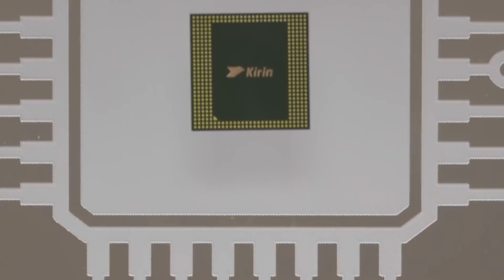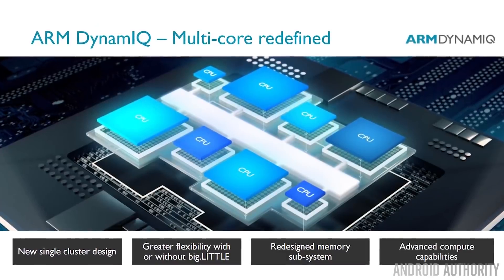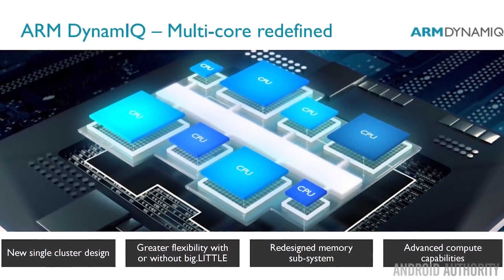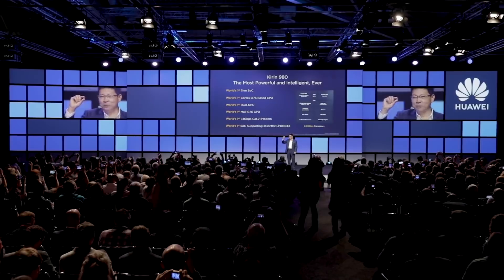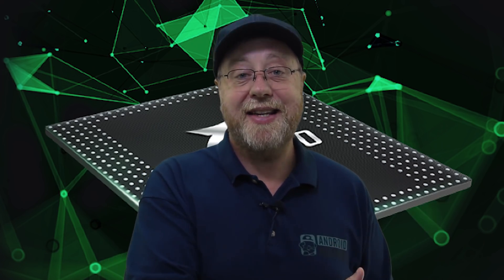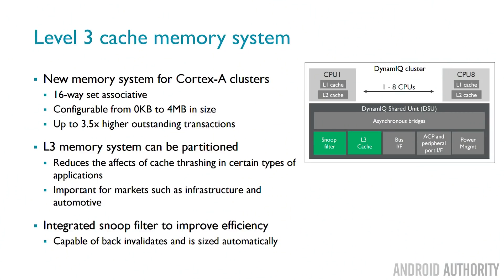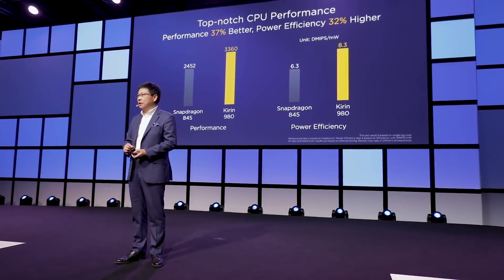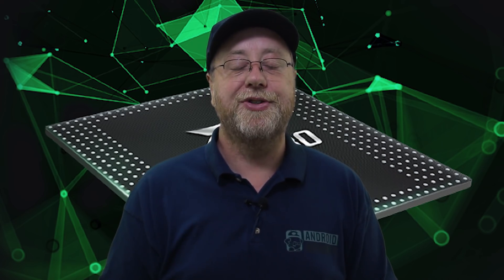What is the Kirin 980? - Gary Explains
Huawei's new Kirin 980 smartphone SoC has four Cortex-A76 cores, four Cortex-A55 cores, the latest Arm Mali GPU and boasts a new dual-core NPU. It is destined for the Huawei Mate 20, which will be launched in October, as well as the upcoming Honor Magic 2. Want to find out more? Please let me explain!